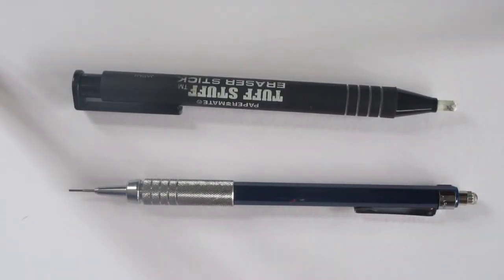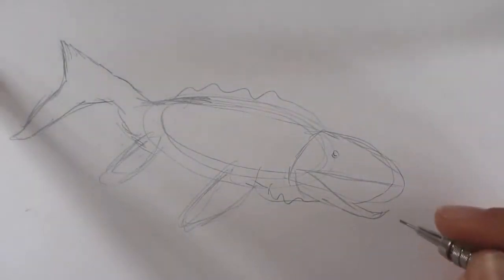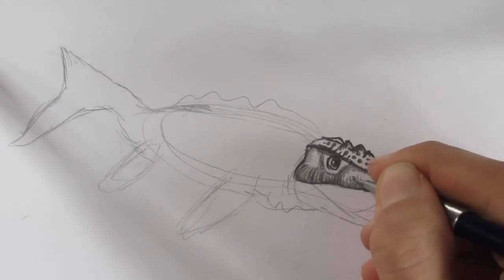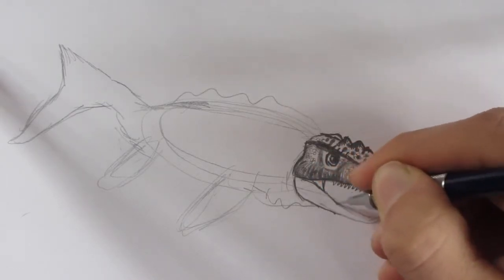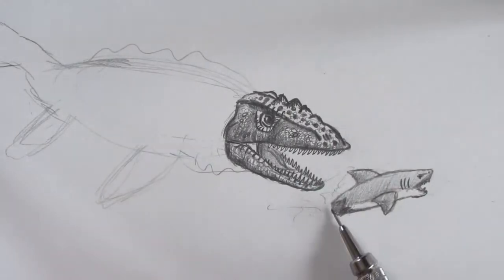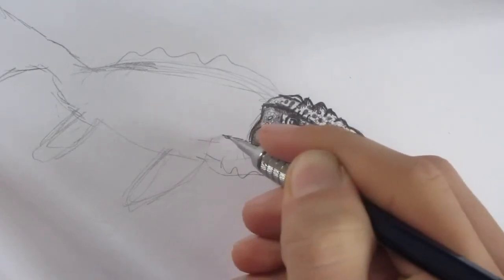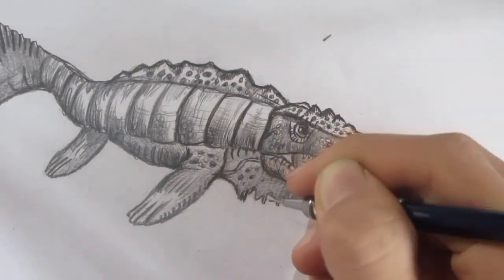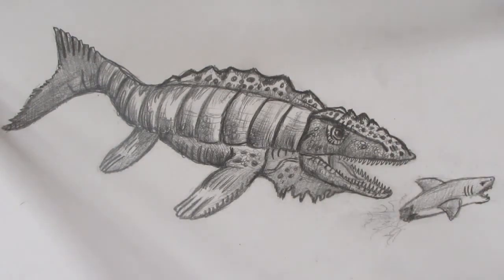How to Draw Prognathodon from Jurassic World the Game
In this video I will bring you another tutorial on how to draw the might sea creature Prognathodon. And its even cooler because its level 40 and from Jurassic World the Game. Enjoy!